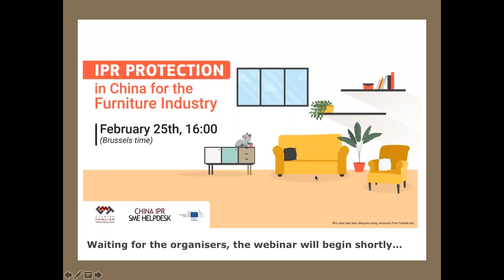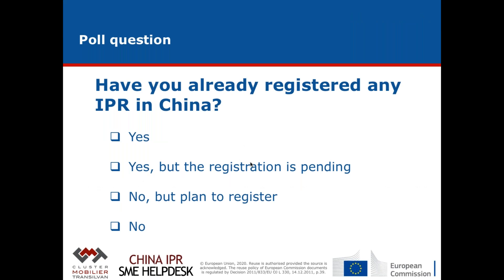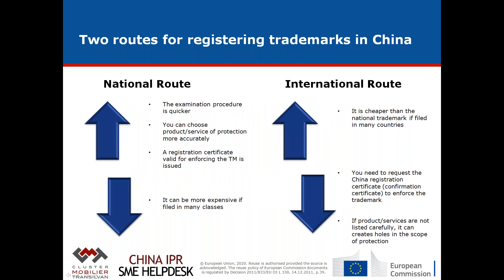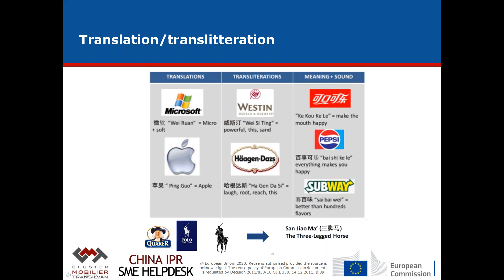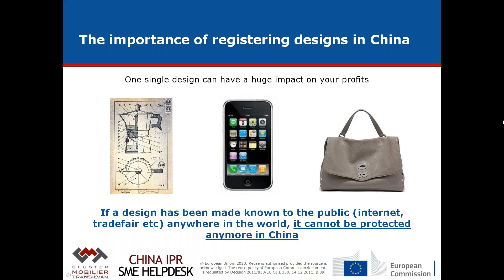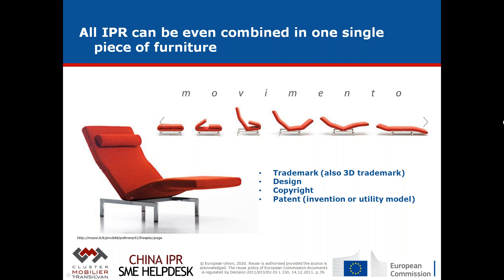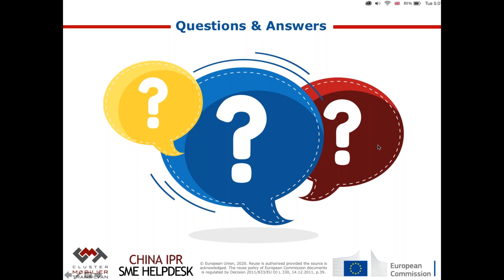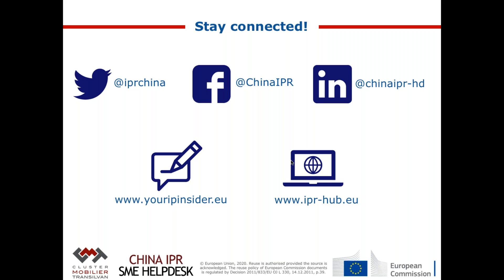IPR Protection in China for the Furniture Industry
The China IPR SME Helpdesk, in partnership with the Cluster Mobilier Transilvan, organised a free webinar on the protection of Intellectual Property in China for European SMEs in the Furniture Industry.

The session presented different strategies to protect Intellectual Property in China and provided practical recommendations for companies interested in doing business with Chinese counterparts.

Webinar date: 25 February 2020